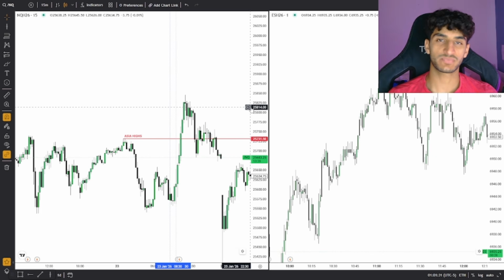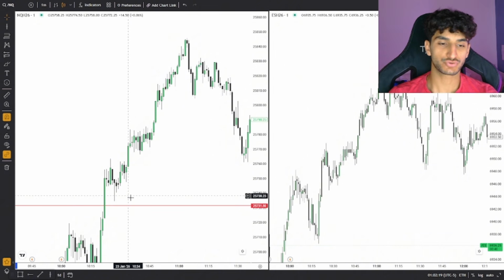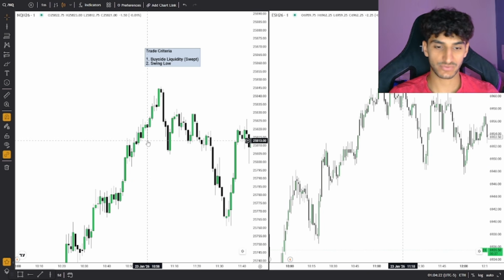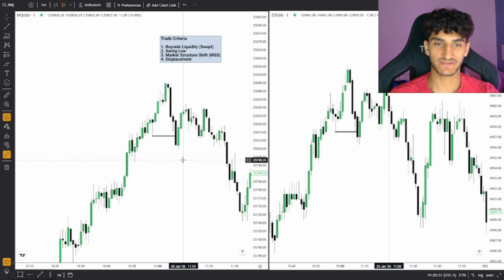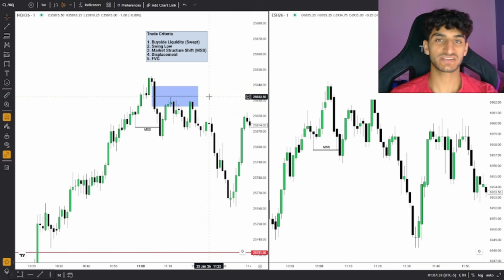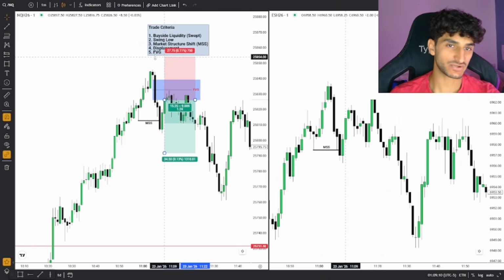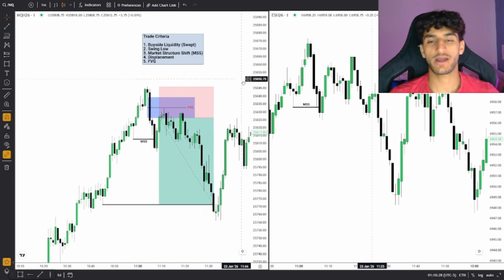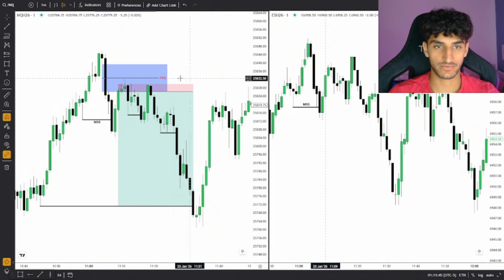Complete Explanation of the ICT Silver Bullet Model with Example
THE MENTORSHIP PROGRAM